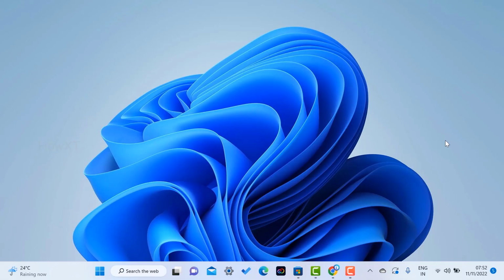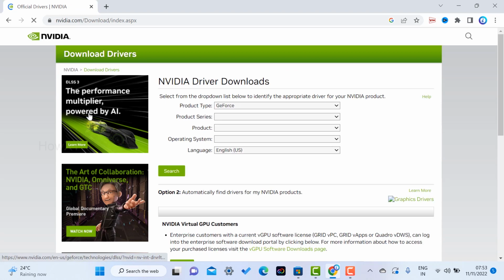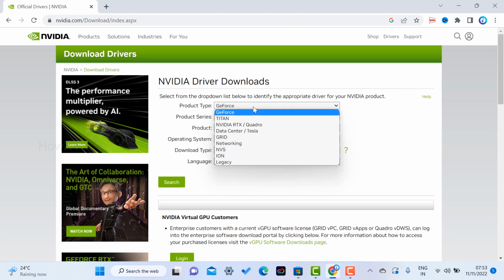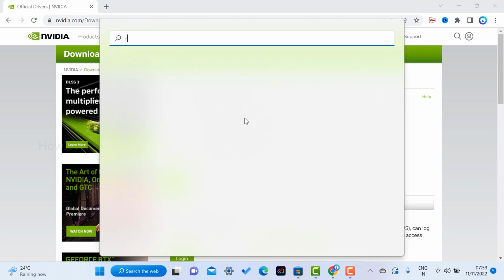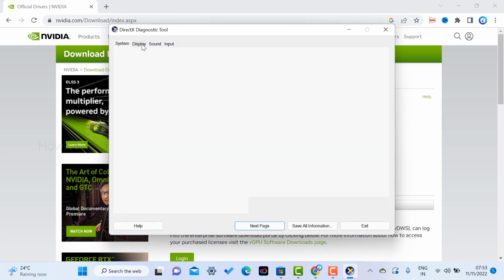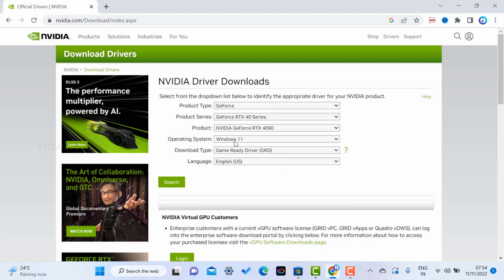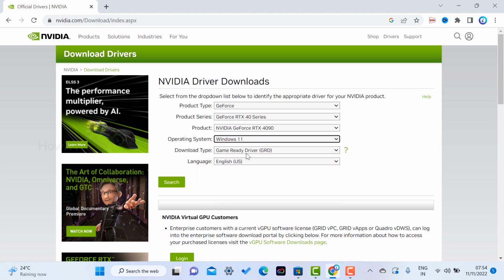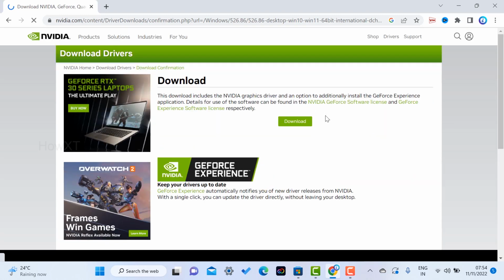How to install NVidia graphics card drivers on windows 11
This video tutorial will help How to install NVidia graphics card drivers on windows 11